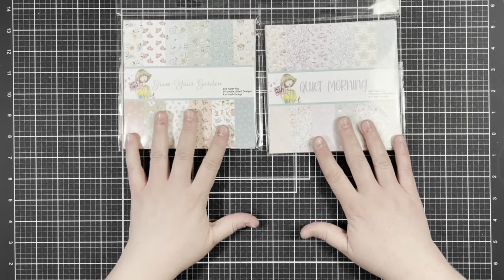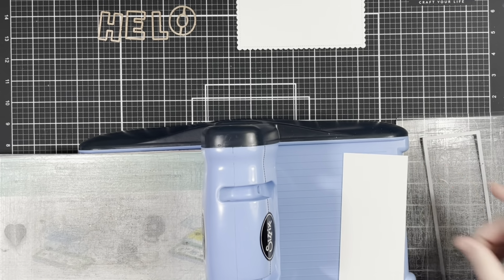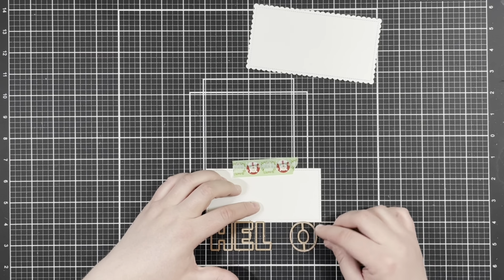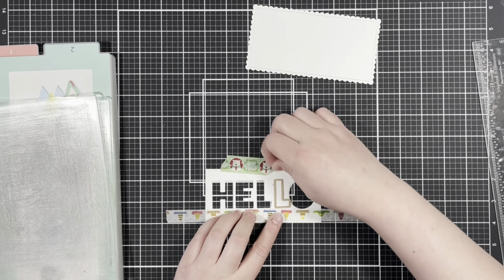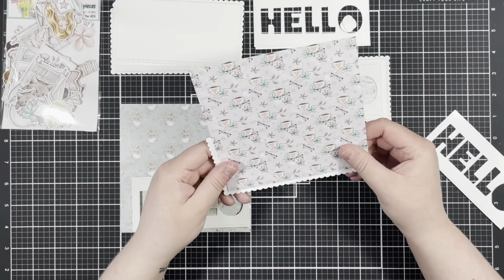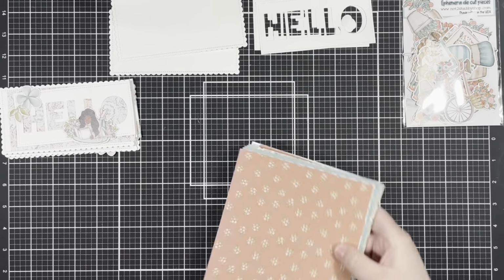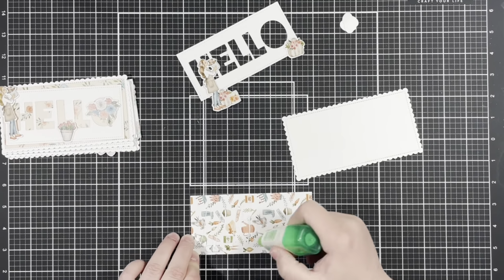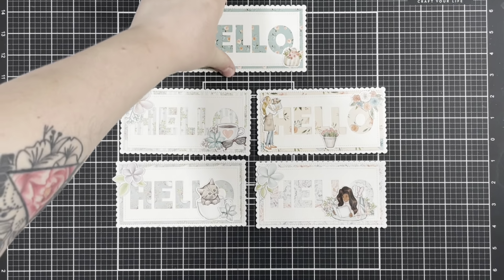Not 2 Shabby - Mini Slimline Hello Cards | March 2022 Box of the Month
N2SHOMESWEETHOME - be sure to follow along using the hashtag for more inspiration and unboxings! 😄